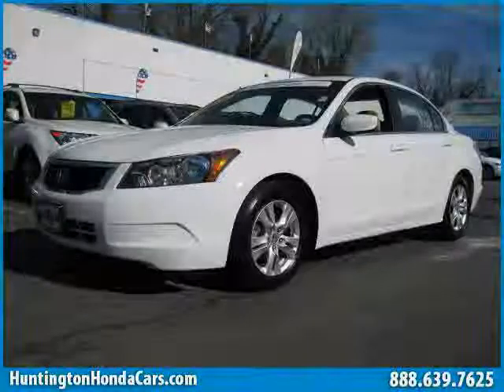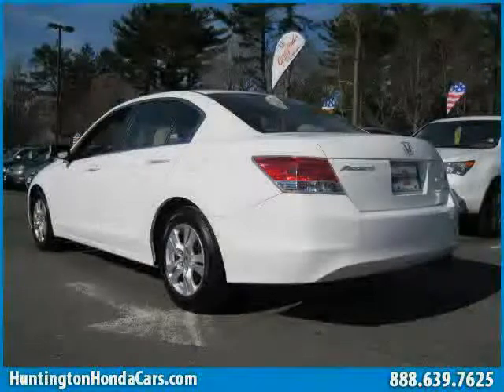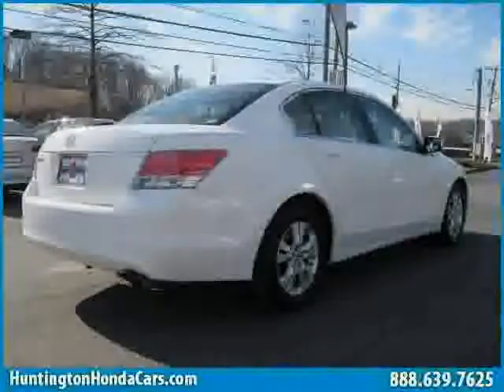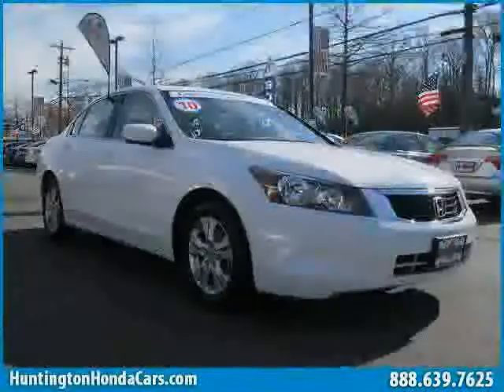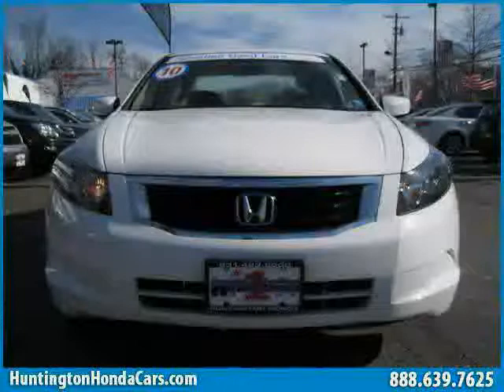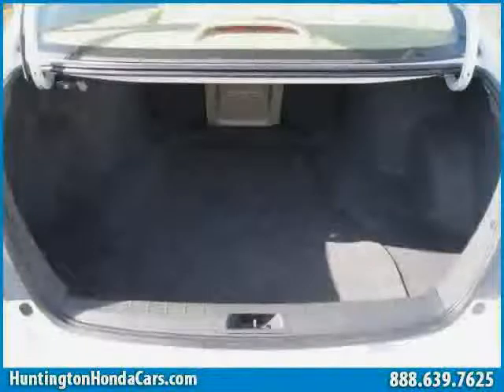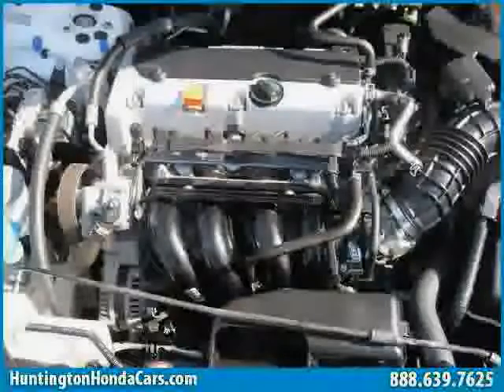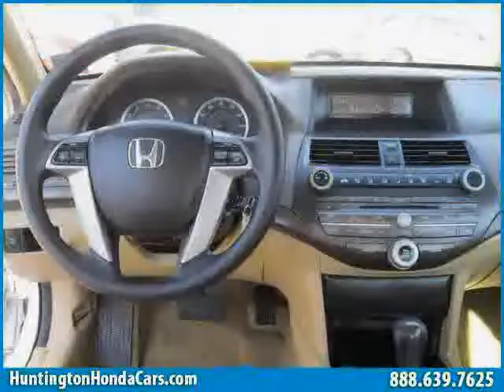used Honda Accord Sedan Long Island 2010 located in NY at Huntington Honda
This used Honda Accord Sedan Long Island 2010 is located in NY and is offered by Huntington Honda and can be compared to any used Honda Accord Sedan :